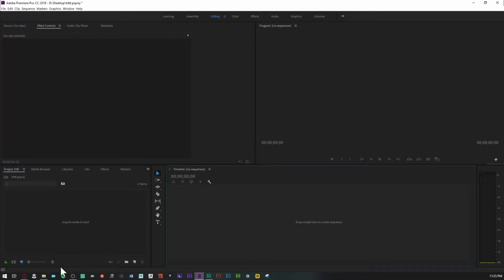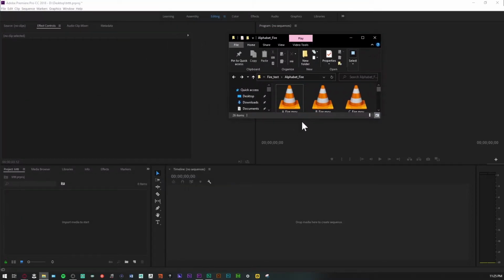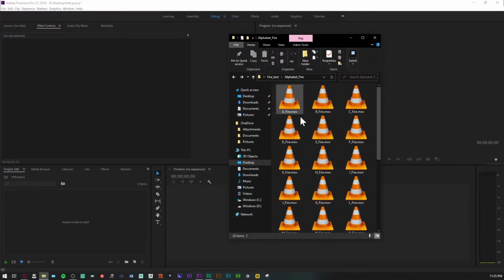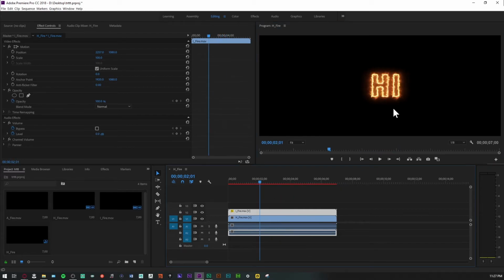Fire Text Free Asset